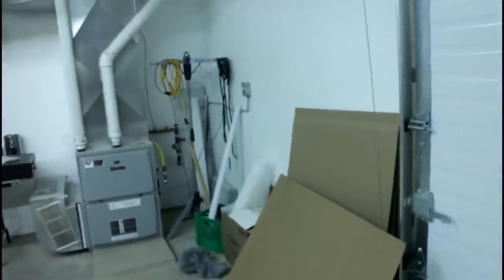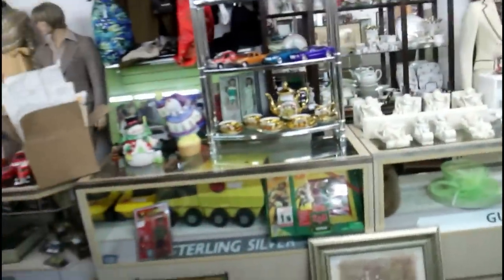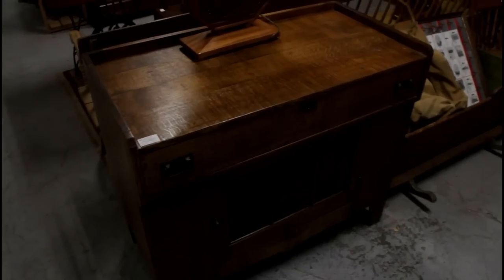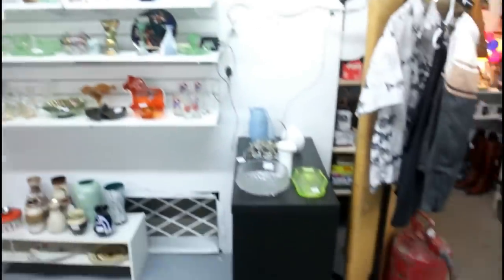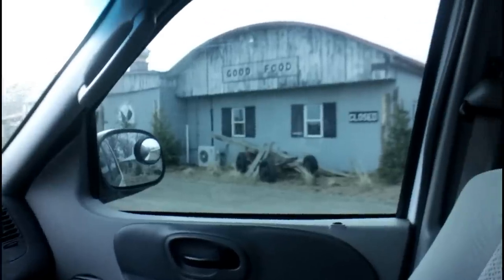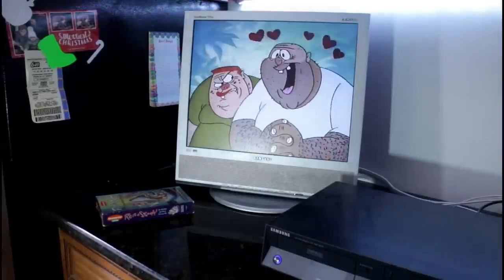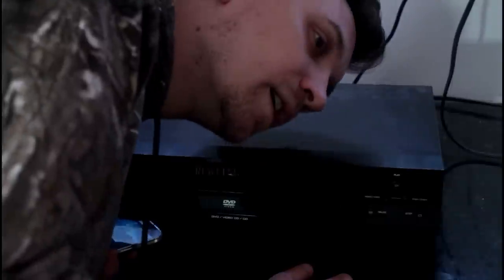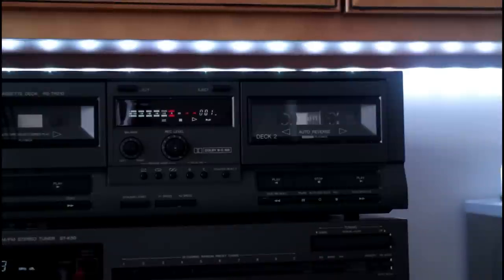I'M BACK! Selling e waste and Running a Antique Mall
Sorry its been so long! Life can get crazy thats for sure. I should be back hopefully with consistent videos now.
In this video I am just showcasing some electronics I picked up for free to flip on to ebay and local markets. Also I give you a tour of the Antique mall I manage. The thing that has kept me away for half a year!